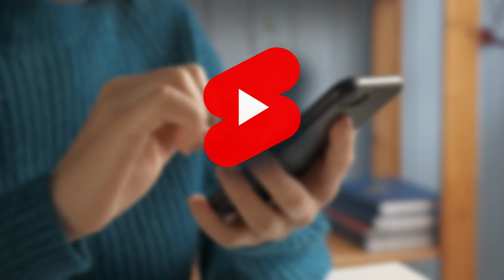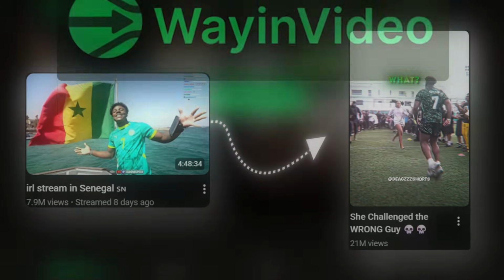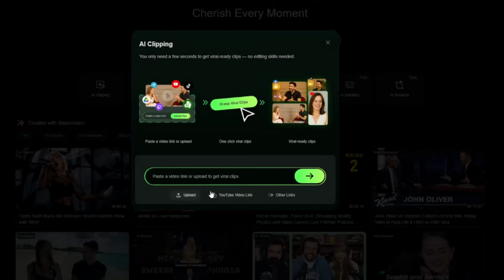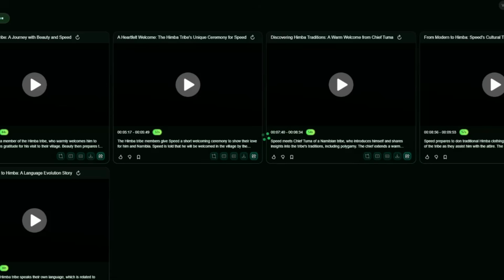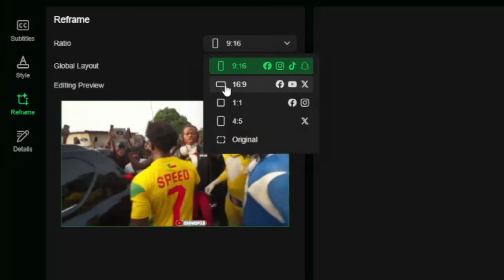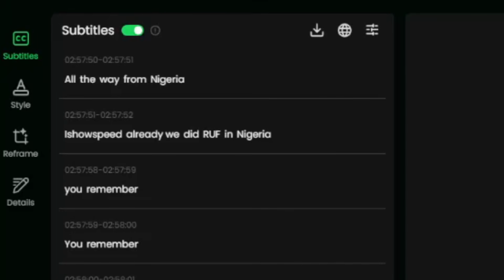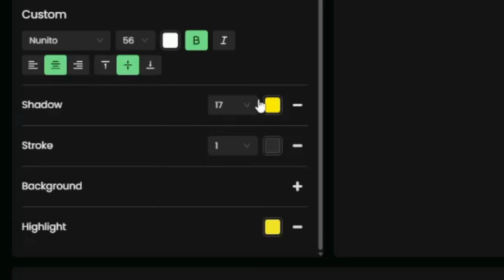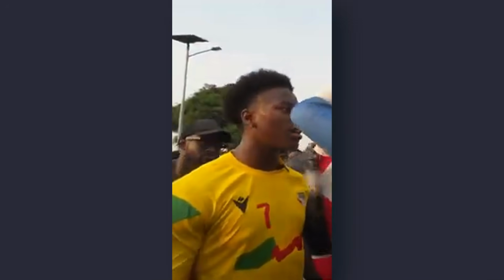I Used AI to Turn Streams Into Viral Clips (Free Credits)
🔗 Turn podcast into clips with WayinVideo — 200 free credits for new users

Clipping streams manually is a waste of time — so in this video, I show you how to turn full Twitch or YouTube streams into viral-ready short-form clips using AI. Wayin Video automatically finds the best moments, clips them, reframes them for Shorts, TikTok, and Reels, adds subtitles, and exports everything in minutes.

If you’re a streamer, editor, or clipper trying to grow a channel (or make money from clips), this tool makes the whole process way easier.